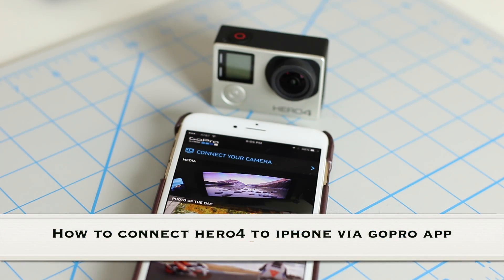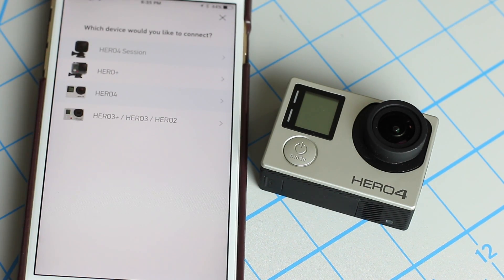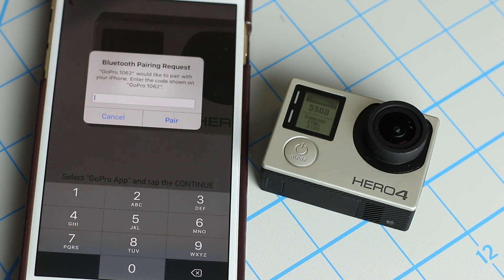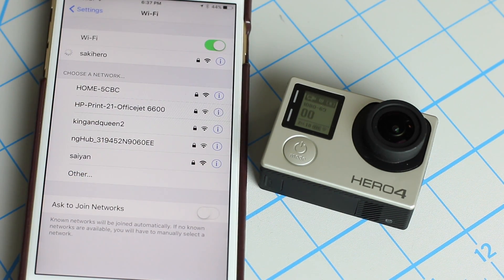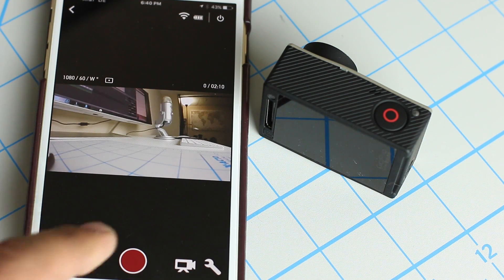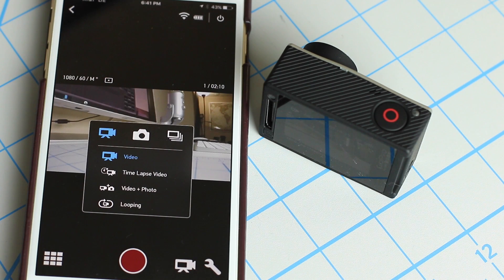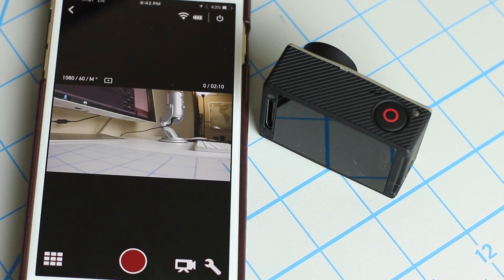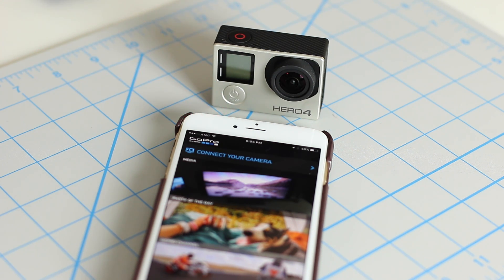How to Connect GoPro Hero4 to your iPhone using GoPro App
Step by Step tutorial showing you How to Connect GoPro Hero4 to your iPhone using the GoPro App.